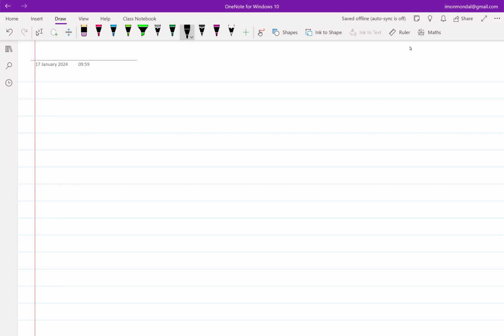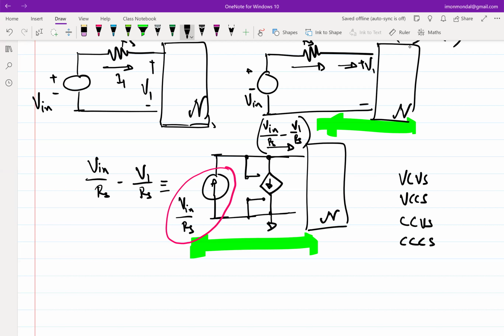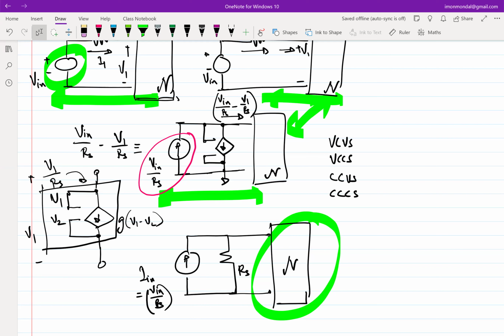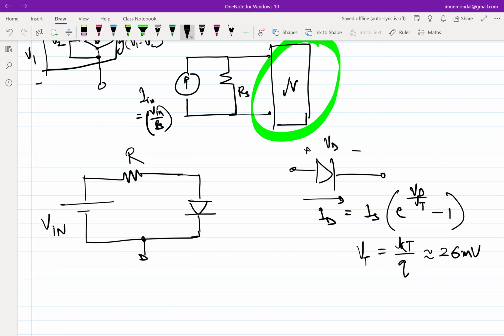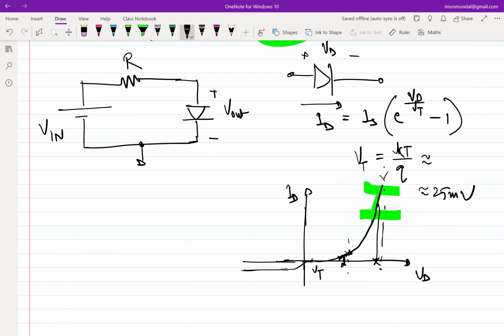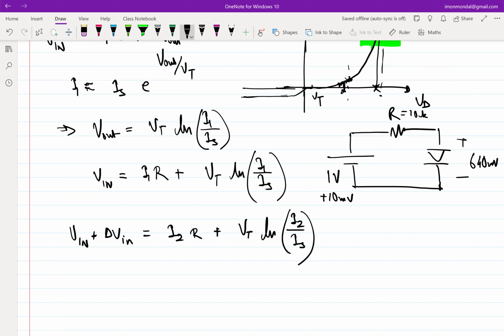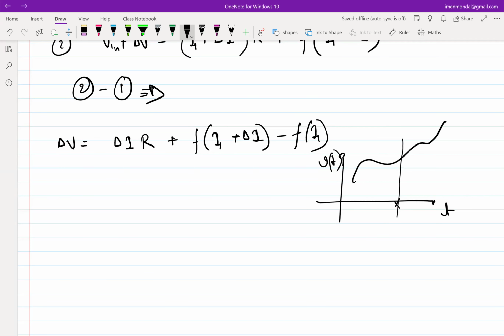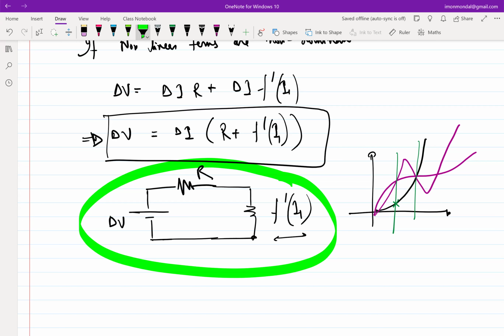Lecture 4: Linearizing a non-linear element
In this lecture we go through the process of generating an incremental (small signal)  when a non-linear device having an arbitrary I-V characteristic is present in a network, and develop a framework to obtain the total current and voltages in the network.